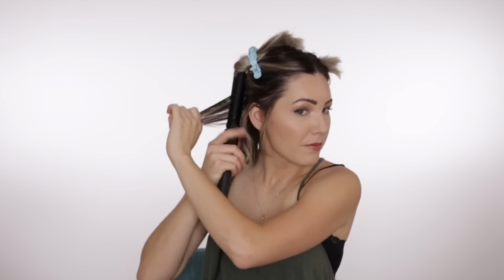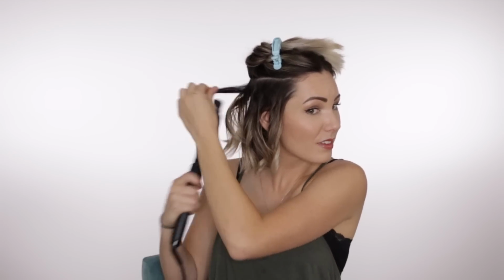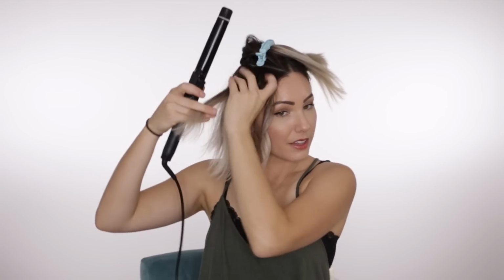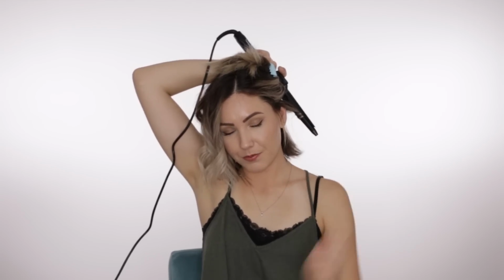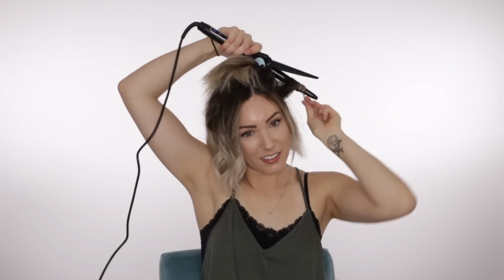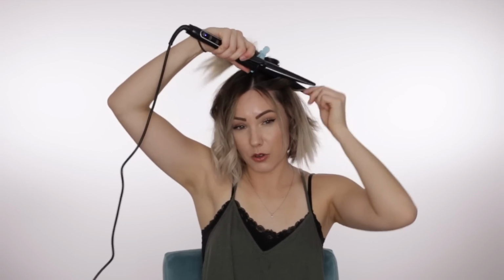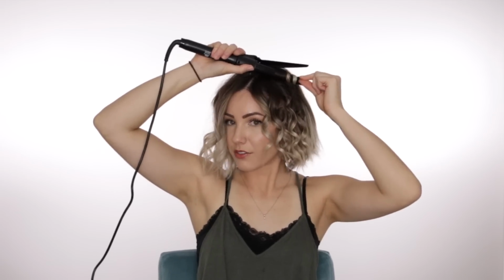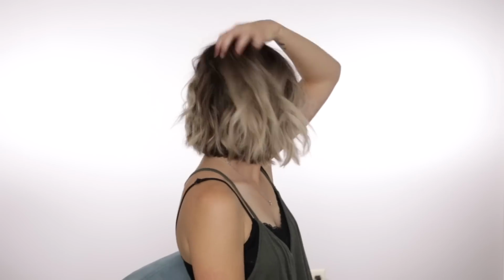CURLING IRON VS WAND || what's the difference?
In this video, I will show you how I use these 2 curling irons. One is a regular curling iron with a marcel option and I do an undone texture look. The other style, I use a curling wand (cone) and create voluminous curls.

50% OFFER NO LONGER AVAILABLE

PRODUCTS USED:
»High Tide Dry Texture

SOCIAL LINKS!